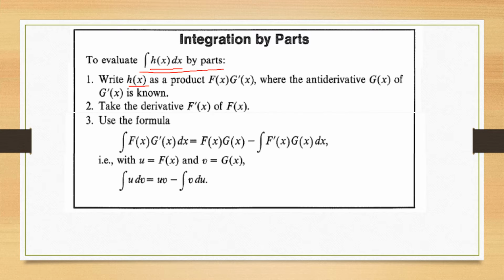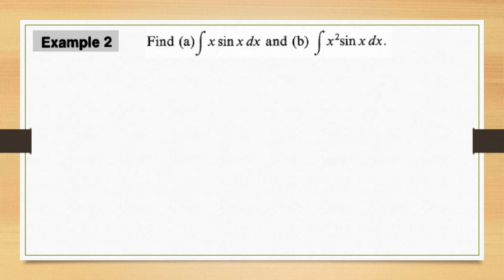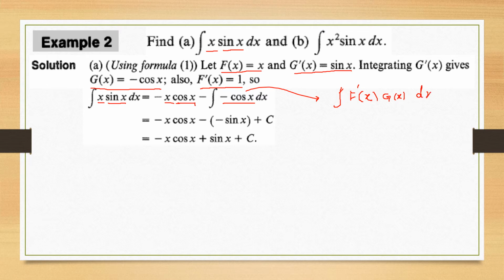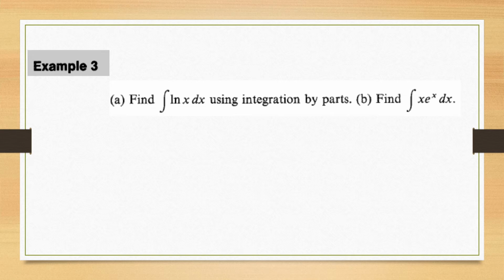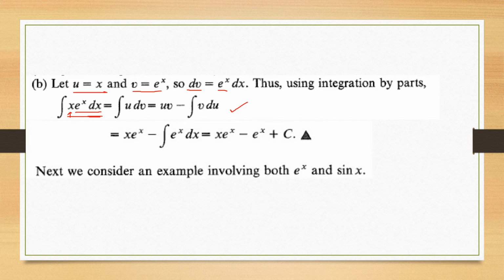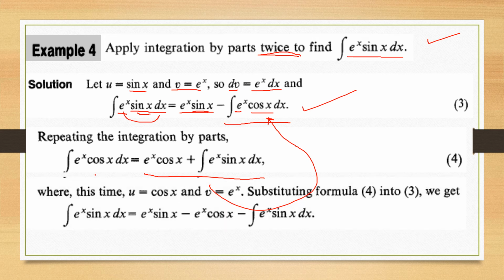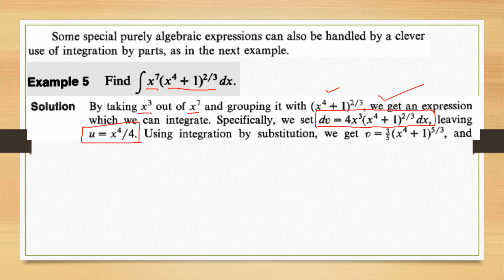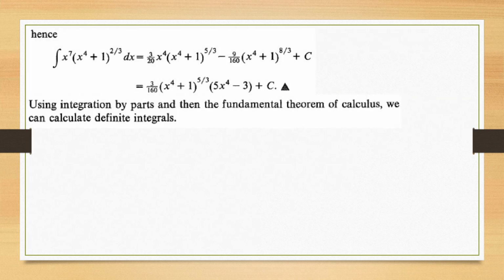Integration by parts II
Calculus